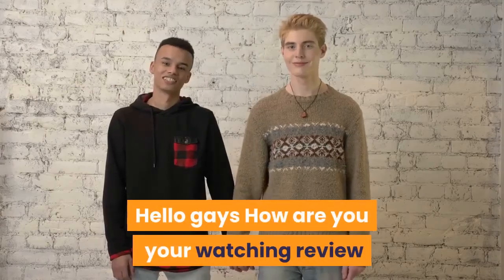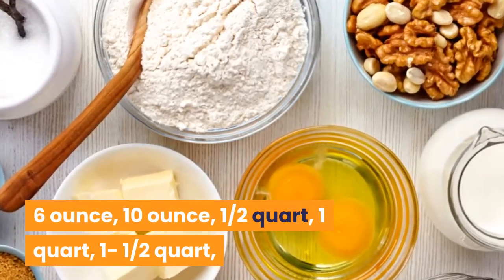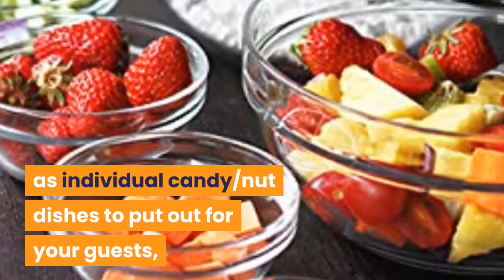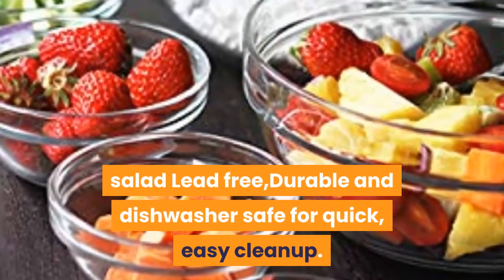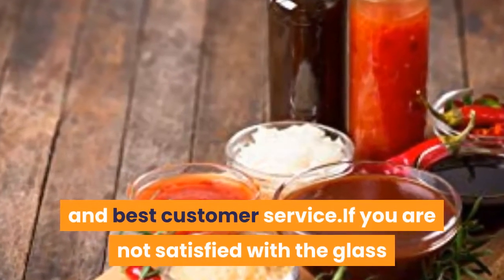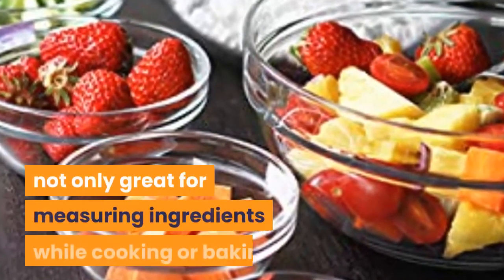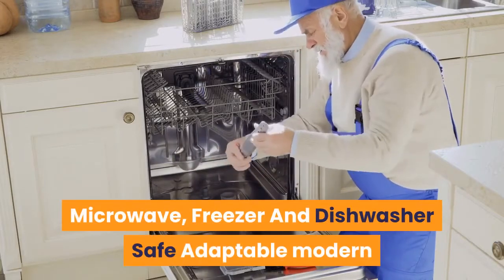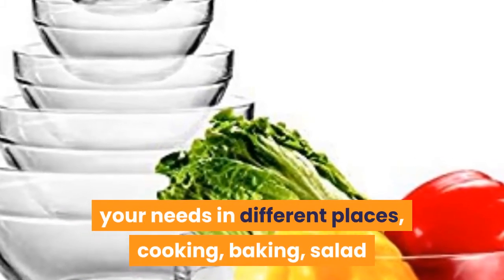wertioo 9 pcs glsss mixing bowls stackable bowl set with 7 pcs llid for kitcken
Hello gays
How are you
your watching review all you tube channel
 lets go this item review
Includes -- 9 nesting bowls:1 ounce, 2 ounce, 4 ounce, 6 ounce, 10 ounce, 1/2 quart, 1 quart, 1- 1/2 quart, 2-1/2 quart capacity and 7 pcs lid
MULTIPURPOSE – These Glass Bowl Set are not only great for measuring ingredients while cooking or baking, but can also serve as individual candy/nut dishes to put out for your guests, or to serve dessert at home or at an event.
9-Piece Set Stackable Bowl Set to meet your needs in different places, cooking, baking, salad
Lead free,Durable and dishwasher safe for quick, easy cleanup.
100% QUALITY GUARANTEE:We are really have confident with the glass bowl which will be best choice,more confident and safe.We provide the highest quality products and best customer service.If you are not satisfied with the glass bowl ,contact us with in 30 days for a hassle-free full refund.

Product Description

MULTIPURPOSE
These Glass Bowl Set are not only great for measuring ingredients while cooking or baking, but can also serve as individual candy/nut dishes to put out for your guests, or to serve dessert at home or at an event.

Microwave, Freezer And Dishwasher Safe
Adaptable modern glassware can go directly from the freezer to the microwave. Dishwasher Safe.

Stackable Bowl Set
9-Piece Set Stackable Bowl Set to meet your needs in different places, cooking, baking, salad

You get
9 Pcs Glass Bowls
7 pcs Llid
This item WERTIOO 9 Pcs Glsss Mixing Bowls Stackable Bowl Set with 7 pcs Llid for kitcken
if buy this item  so click on blow link on description
Good Bay
#9 Pcs Glass Bowls Stackable Bowl Set